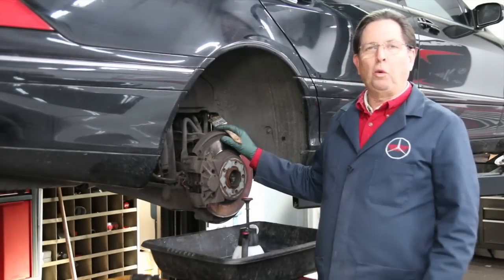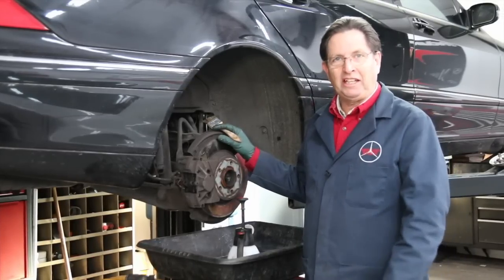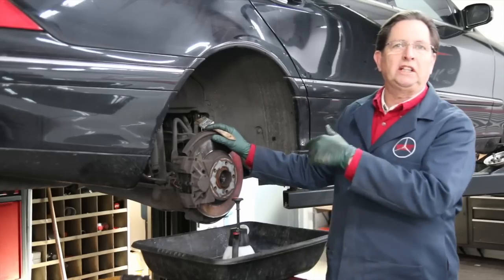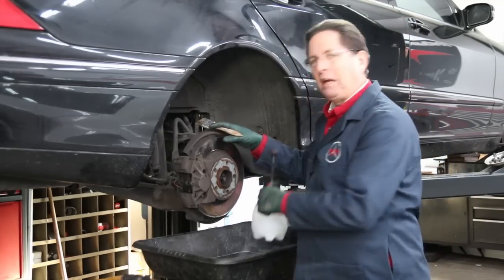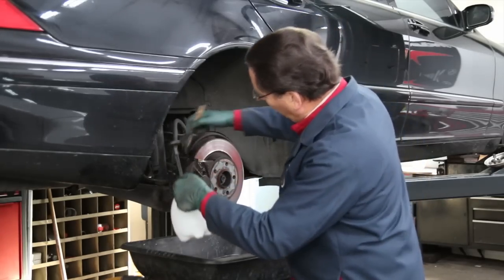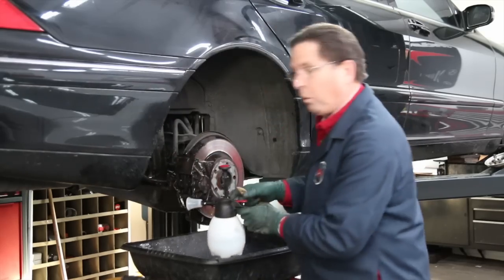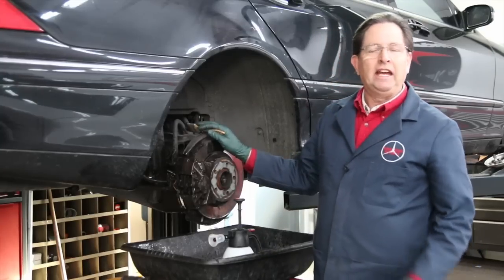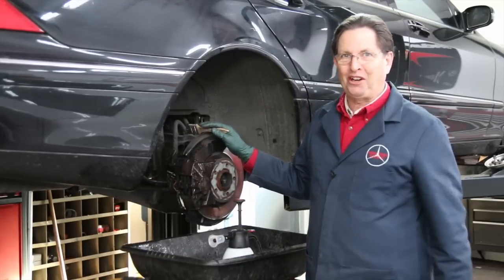DIY Car Repair Quick Tip #1: Brake Pad Dust Warning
In part 1 of this series Kent warns about the dangers of breathing brake dust and shows you an easy and safe way to "kill" the dust and clean your brake parts when replacing brake pads, rotors and calipers at the same time.

In his "quick tip" video series Kent Bergsma shares short automotive maintenance tips and tricks that you may find helpful when repairing your own car. Each tip is one to two minutes in length, covers only one specific topic, and is geared for the do-it-yourself home mechanic. Using these tips can help protect you AND your car, and possibly save you hundreds of dollars $$$.